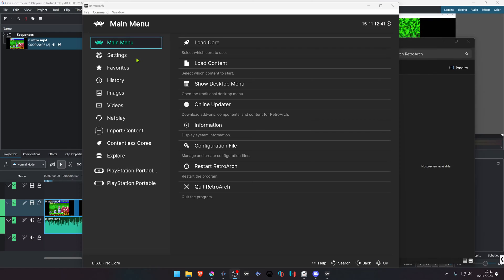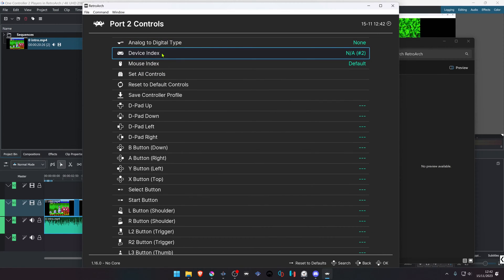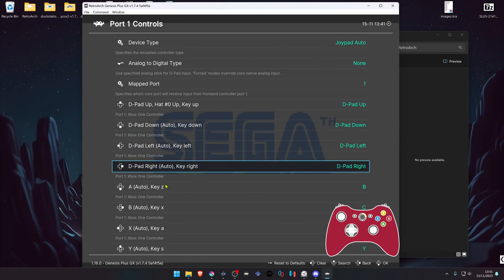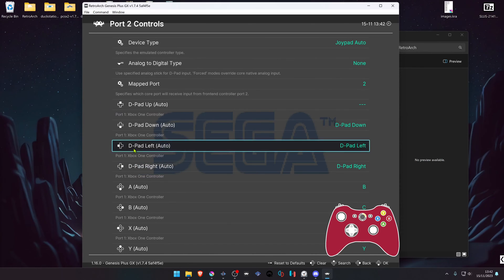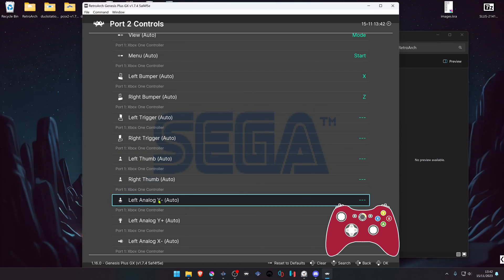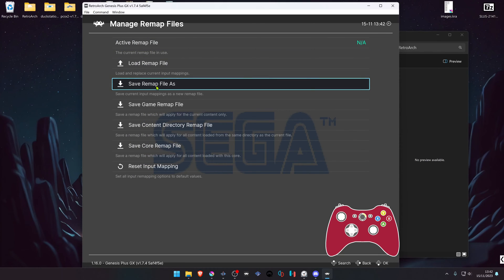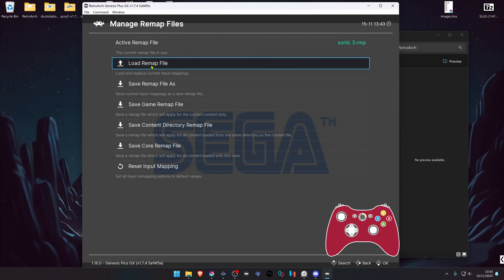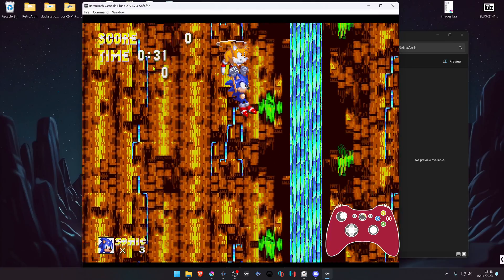One Controller 2 Players in RetroArch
🖥️PC Specs:
CPU: Intel(R) Core(TM) i5-10400F CPU @ 2.90GHz
RAM: 16GB
GPU: NVIDIA GeForce GTX 1660 SUPER